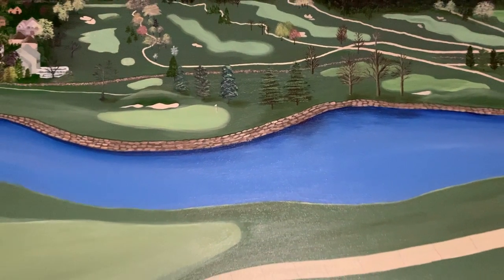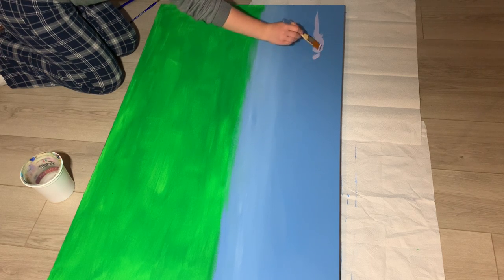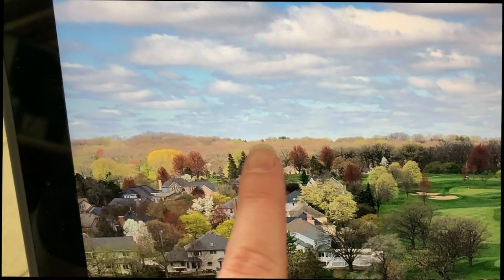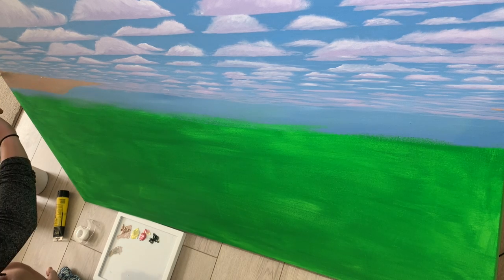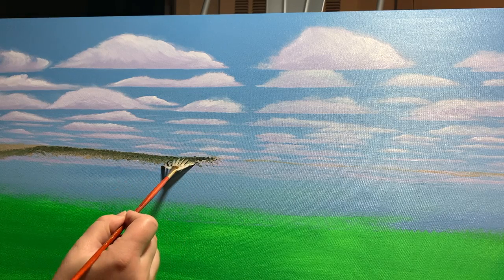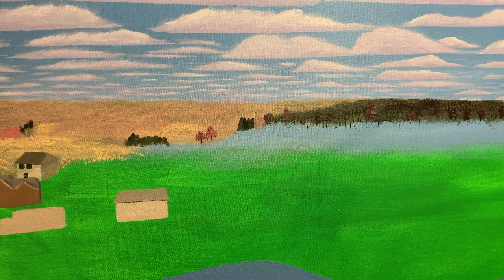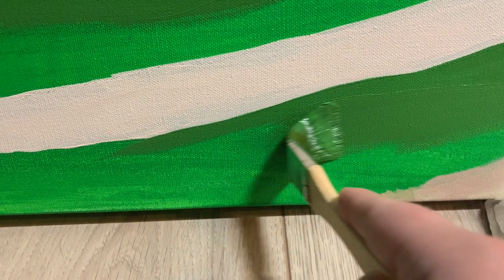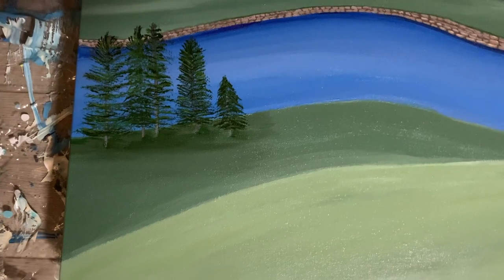MASSIVE ACRYLIC PAINTING | Golf Course 48x30 Canvas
Hello everyone! Happy Sunday!

Today's video is a landscape painting of a golf course and is the BIGGEST canvas that I have ever painted on!

Paints: I used a combination of Liquitex and Blick acrylic Paints
Varnish: I created a satin with Matte and Gloss varnish, but you can buy Satin directly!